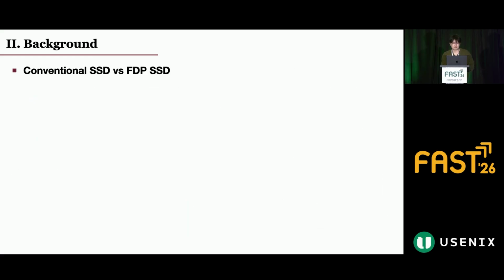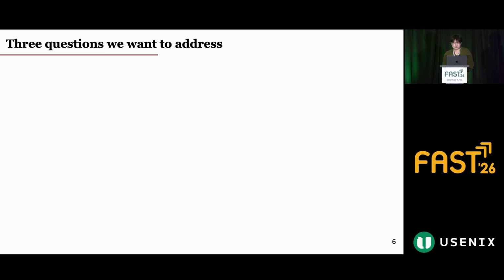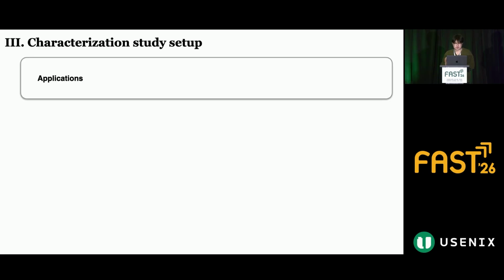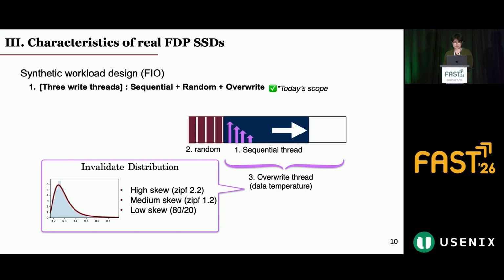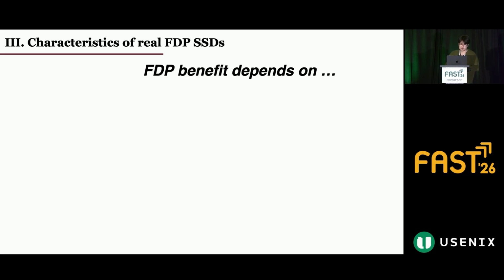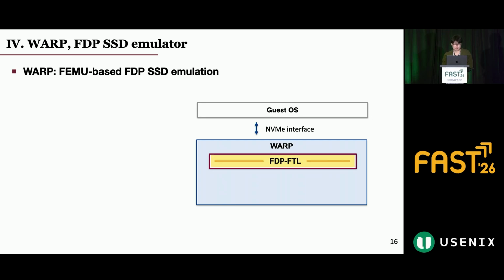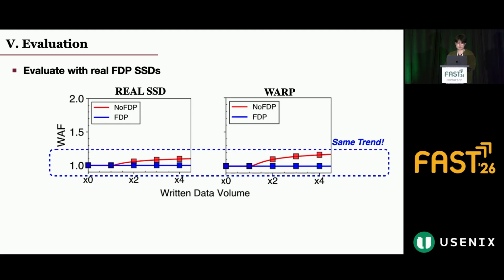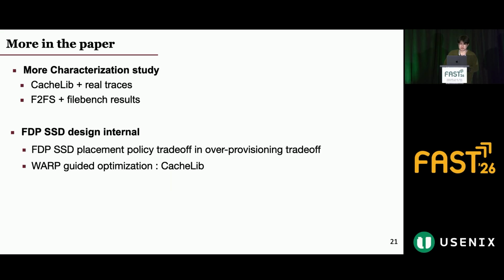FAST '26 - Characterizing and Emulating FDP SSDs with WARP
Characterizing and Emulating FDP SSDs with WARP

Inho Song and Shoaib Asif Qazi, Virginia Tech; Javier González, Samsung Electronics; Matias Bjørling, Western Digital; Sam H. Noh and Huaicheng Li, Virginia Tech

Flexible Data Placement (FDP) promises to reduce write amplification by steering writes across reclaim unit handles (RUHs), yet outcomes vary widely across devices. This paper presents WARP, the first open emulator and comprehensive study of FDP SSDs. Our cross-device, cross-workload characterization shows that FDP sustains near-1 WAF when RUH isolation aligns with object lifetimes, but fails under misclassification, RUH interference, or adversarial invalidations. WARP reproduces hardware WAF trends while exposing per-RUH dynamics and configurable policies hidden in real devices. With WARP, we explore the firmware design space for FDP and demonstrate policies that reduce WAF beyond current hardware. By combining empirical characterization with a transparent emulator, this work advances FDP research from anecdotal reports to principled understanding and provides a platform for future FDP-aware system design.